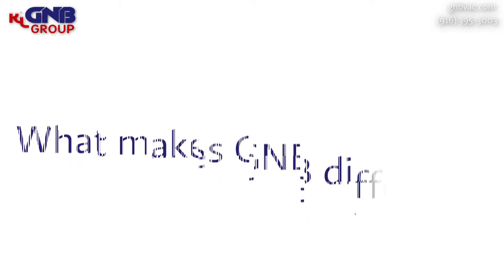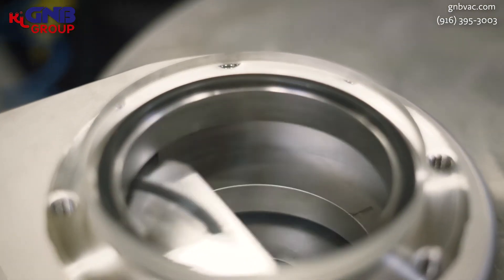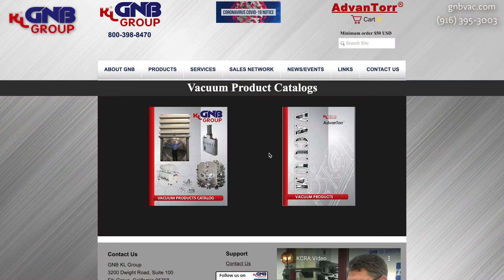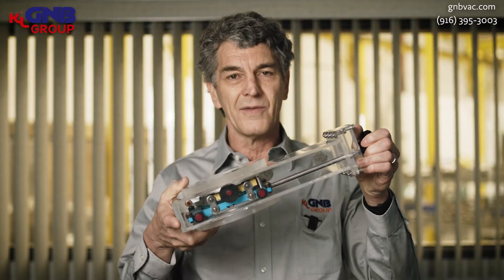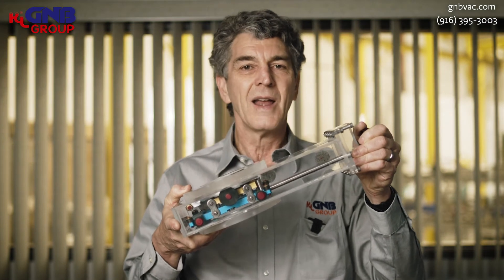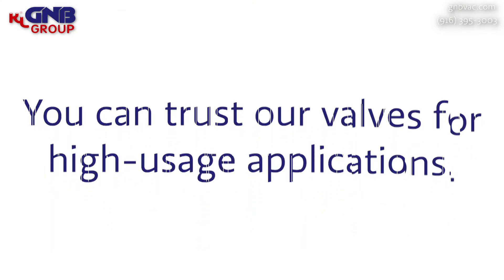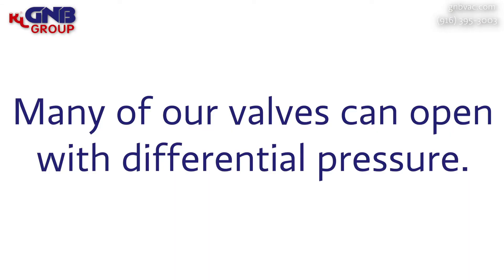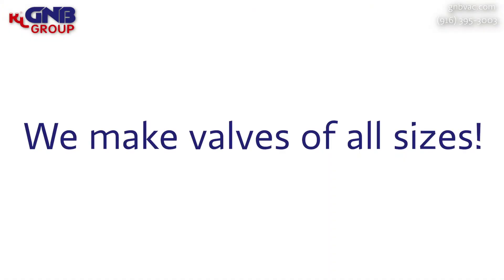GNB Corporation Gate Valves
GNB is a world-class vacuum hardware manufacturing organization and a market leader for large-sized, high-temperature gate valves, valves for highly contaminated environments, valves integrated into systems, and valve customization. With ISO 9000 certification and ASME U-stamp certification, GNB specializes in vacuum valves, angle valves, ball valves, vacuum chambers, and vacuum hardware accessories, including: KF flanges, CF flanges, ISO Flanges and vacuum fittings.